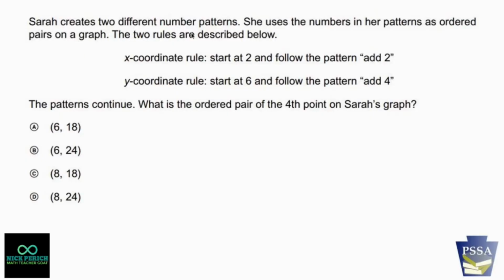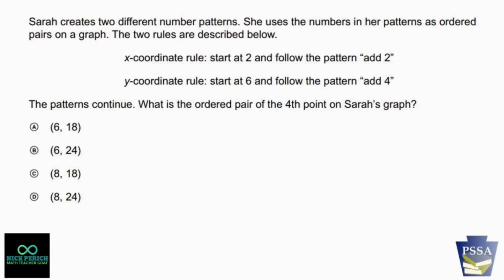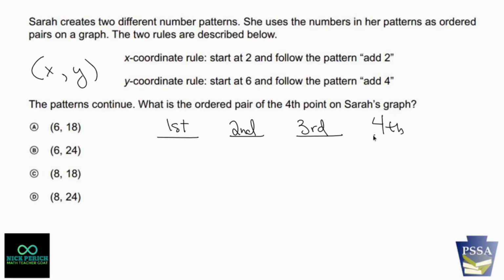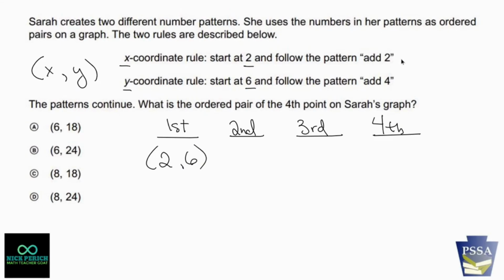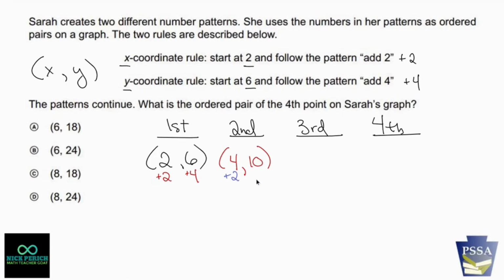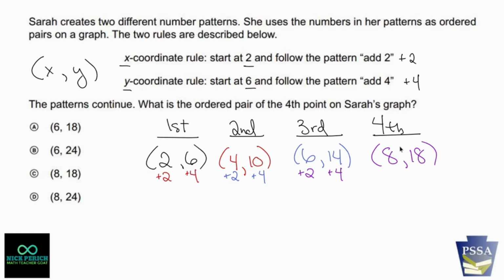5th Grade Math PSSA Help - Ordered Pairs and Patterns (Word Problem)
In this video, we’re going to dive into 5th grade math PSSA practice with a focus on ordered pairs and patterns. We’ll start by exploring what ordered pairs are and how they represent points on a coordinate grid, using real-life examples like locations on a map or seating charts. Then, we’ll practice identifying patterns in numbers and sequences, learning how to predict the next numbers and understand the rules behind these patterns.

You’ll also see a word problem that combines both skills, showing you step by step how to analyze the problem, find the solution, and check your work. By the end of this video, you’ll feel more confident in using ordered pairs, spotting patterns, and tackling PSSA-style questions with ease.

These types of problems often appear on the 5th grade Pennsylvania System of School Assessment (PSSA), which tests your ability to apply math concepts in real-world situations. Practicing these problems helps you get ready for the test and strengthens your problem-solving skills for the school year.

/ nickperich

Nick Perich
Norristown, Pa

/ nickperich

Nick Perich
Norristown, Pa